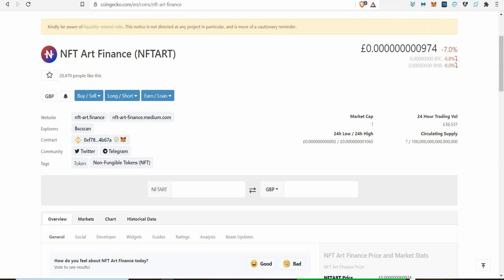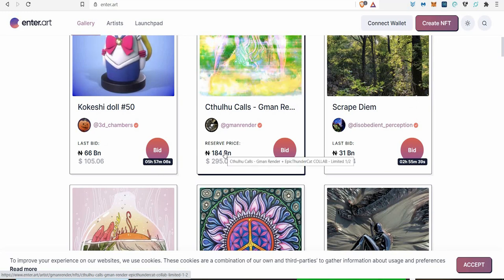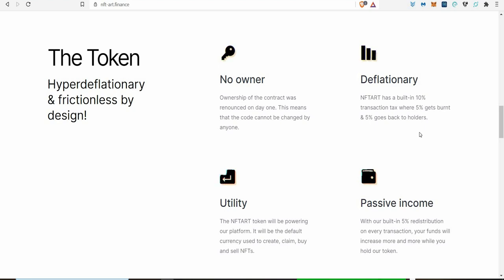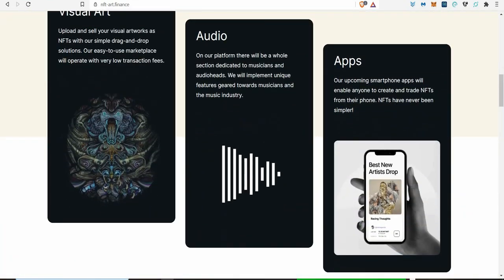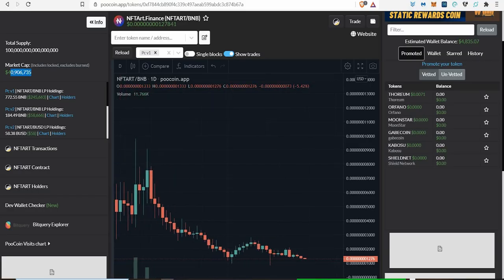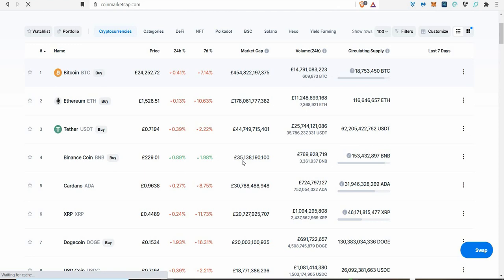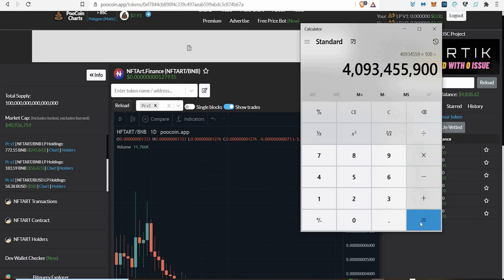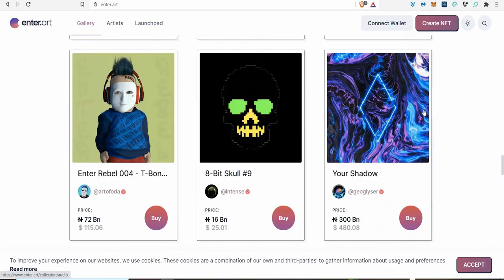NFT Art Finance - Can this 10X Your Money? | Great For Artist And Musicians To Make A Living?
17vwWX84YxUL3dxmPMsAYh1ztAg8Wkty1L

0xe40b3a92e6d33daa83c3dd80d8f4bc8bf84bba89

XRP: rEb8TK3gBgk5auZkwc6sHnwrGVJH8DuaLh

CARDANO: DdzFFzCqrhsgKdp9B9wj5pepXiMoQZbhBYhbzZjM56GaEE657R86wu4qmcoW3qxUV7R1mdRaFJSQ1a3FpnQwhgCqAEEePq6T3UWsAtxh

THETA: 0xe40b3a92e6d33daa83c3dd80d8f4bc8bf84bba89

TFuel:  0xe40b3a92e6d33daa83c3dd80d8f4bc8bf84bba89

There's only 500 Authenic copies of the Satoshi Nakamoto - Secret Rare! Trading card so be sure to grab yours whilst available.

TIMESTAMP
Price Update: 0:00 - 7:45
Patreon Shoutout 7:45 - 19:48